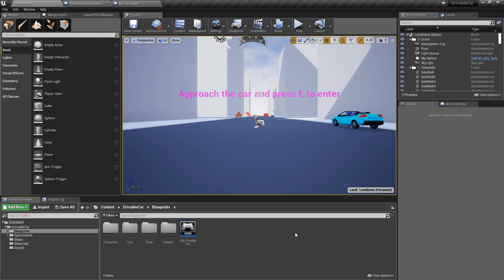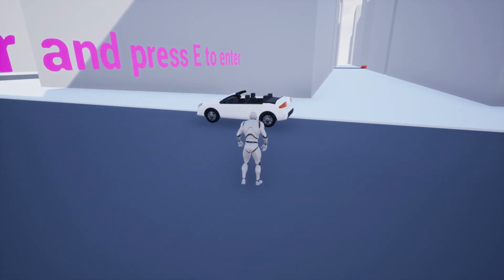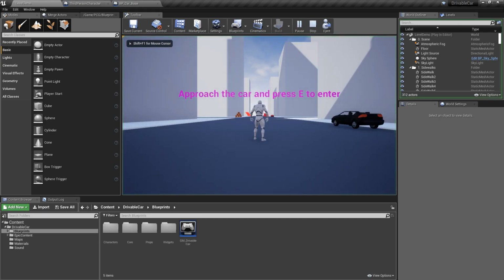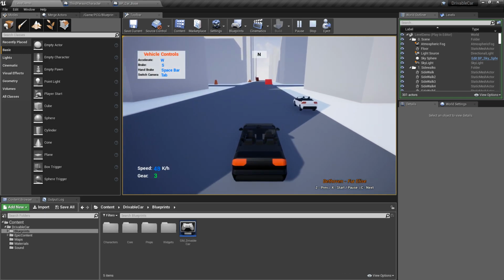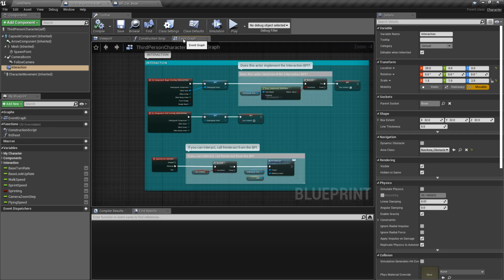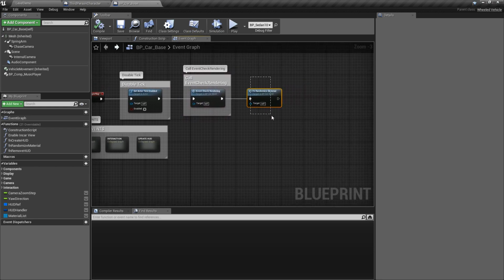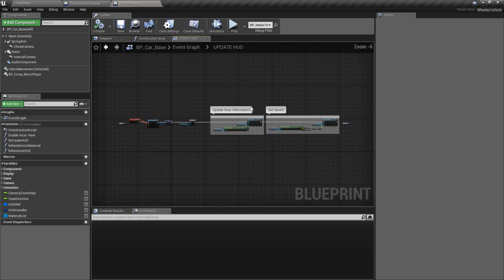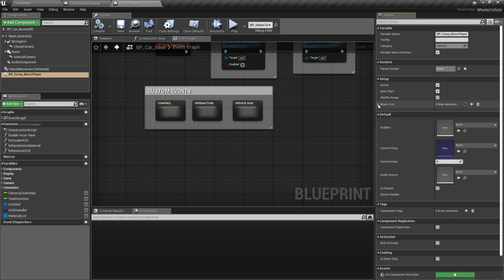FREE Unreal Engine Project - Drivable Car